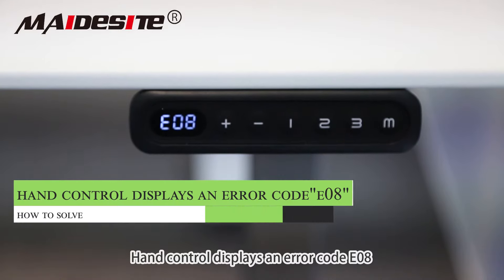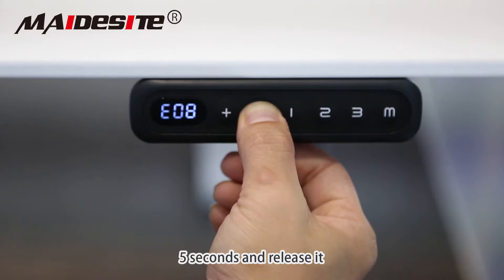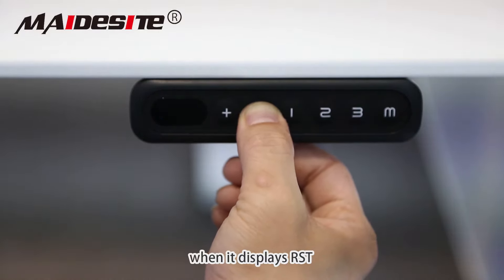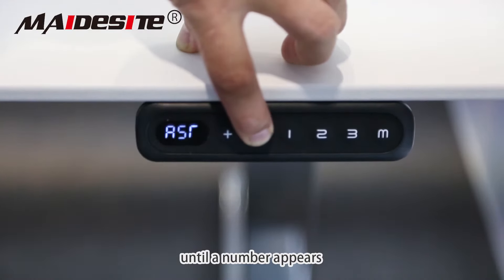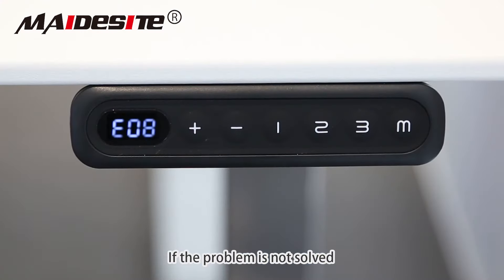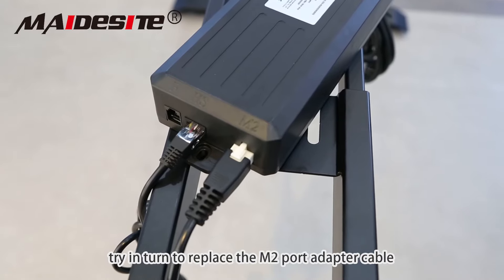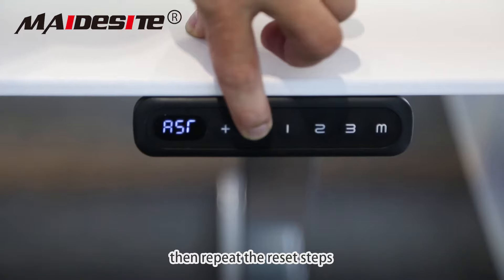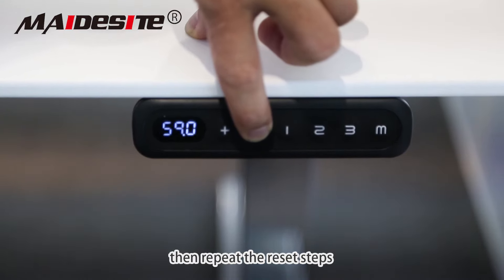How to Deal with the Error Code E08 on Maidesite Standing Desk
Maidesite standing desk troubleshooting: E08

E08 is also a common problem many standing desk users may have, even if for some big brands. As we use the same premium standing desk frame from the same supplier.

Maidesite has been focusing on ergonomic smart furniture manufacturing for 6 years. We aim to lead the new trend of smart and healthy office furniture and provide perfect products and services for customers who love work and pursue high-quality life.
Choose Maidesite, discover the fun of stand-working.

If you are new to our Channel, We are happy you clicked on our video! Hopefully, you like our Standing Desk for your office.

🎬SUGGESTED VIDEOS
Don't forget to watch 📽 My other videos. Please check them out :